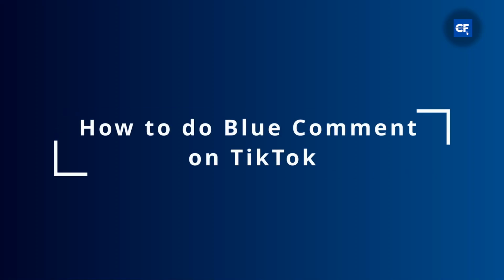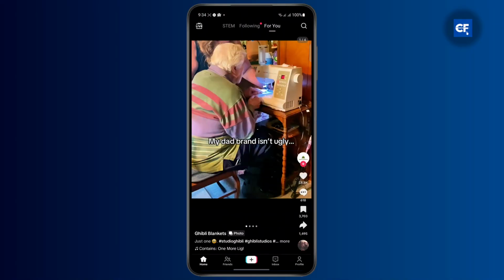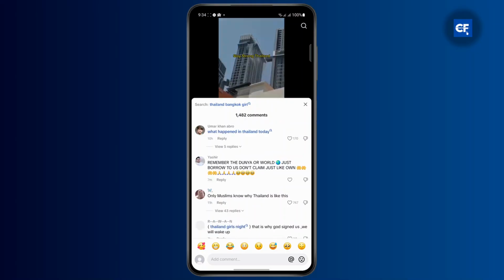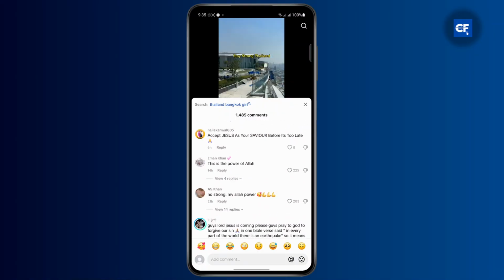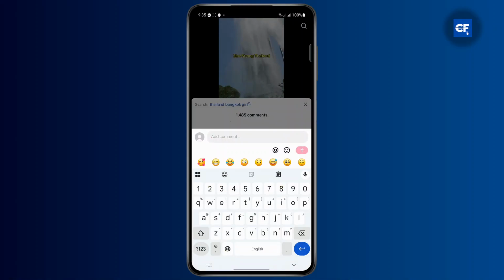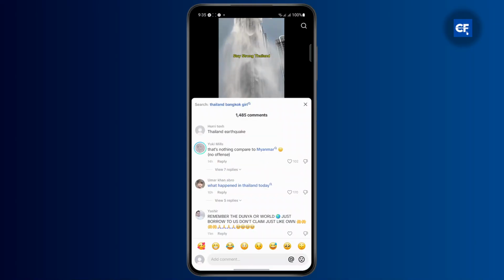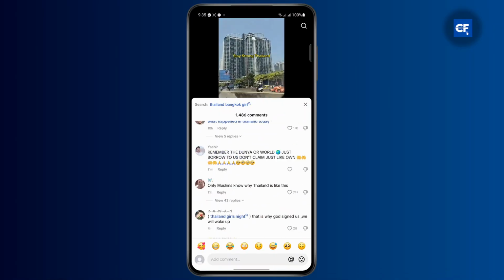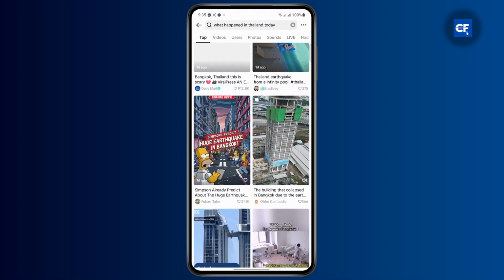How to do Blue Comment on TikTok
Learn how to do a blue comment on TikTok in this easy-to-follow tutorial! Whether you're curious about the blue search comment effect or want to stand out with a unique comment on TikTok, this step-by-step guide will show you how to make it happen.

In this video, you'll discover how to add a blue comment on TikTok, including tips for making your comment pop in the blue search results. Get the perfect blue comment effect on your TikTok posts with ease.

Timestamps:
0:00 Introduction
0:20 Step 1: Understanding the Blue Comment on TikTok
0:45 Step 2: How to Make Your Comment Blue